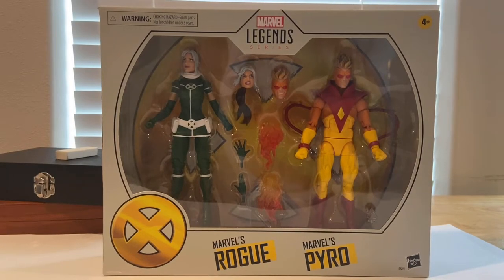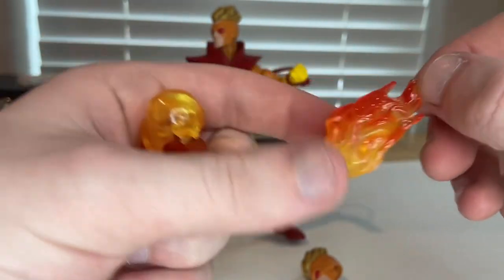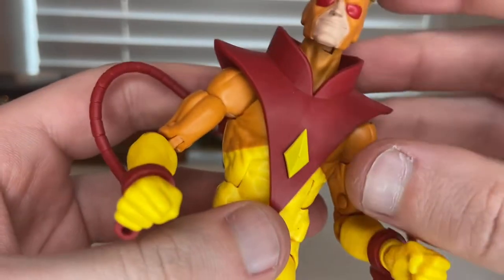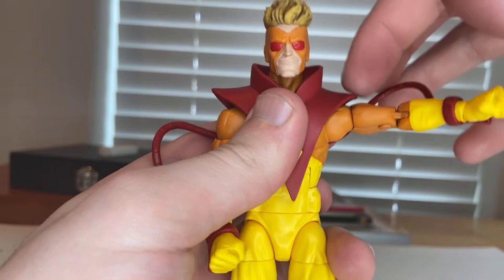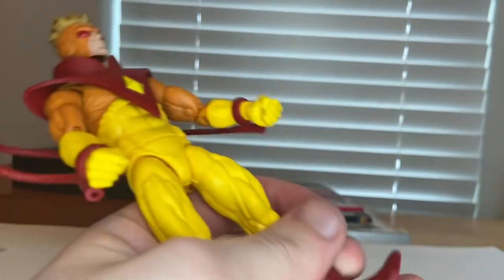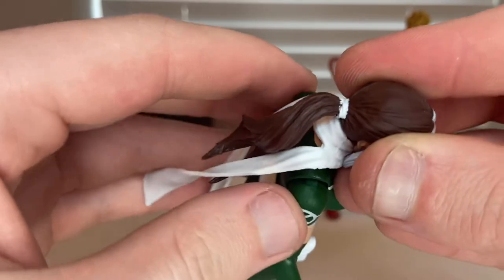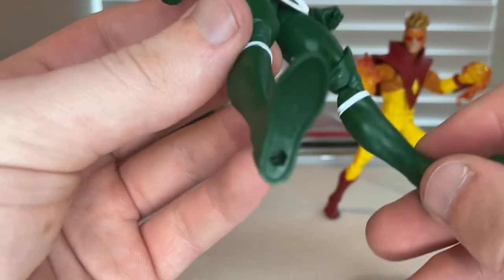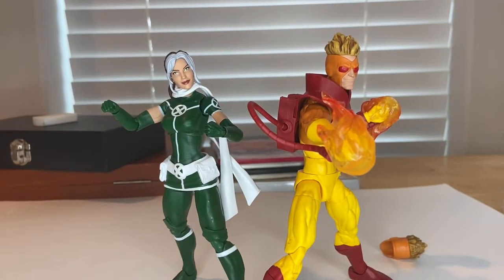MARVEL LEGENDS- Rogue And Pyro 2 Pack Review